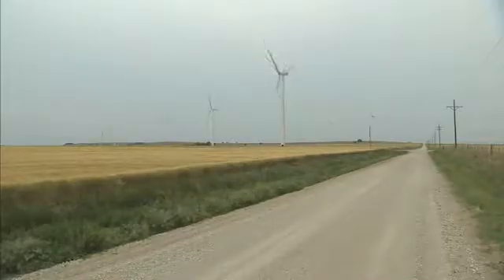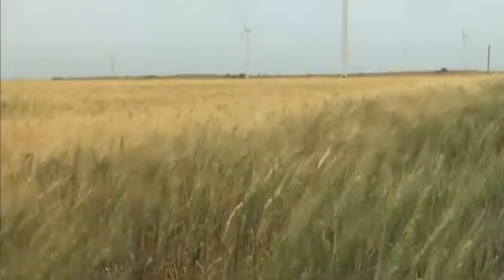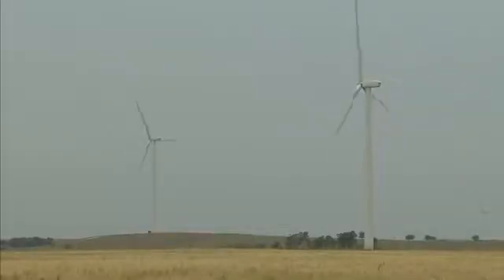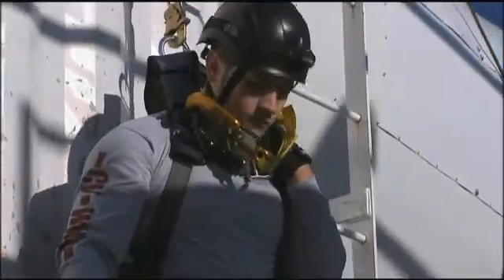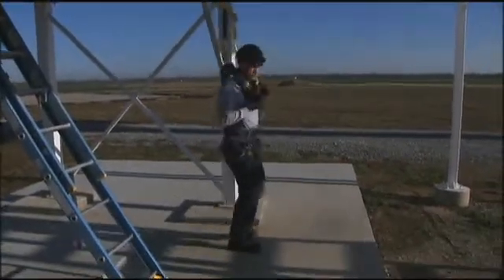BYF 2012 Canadian Valley Tech.wmv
Building Your Future